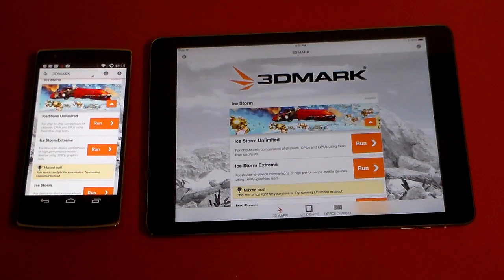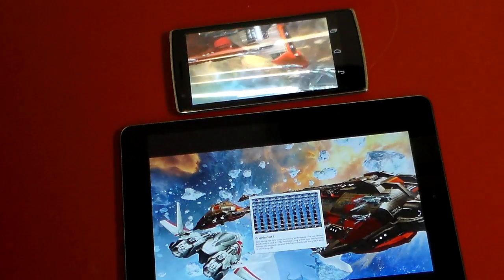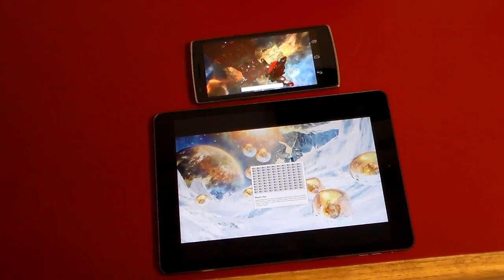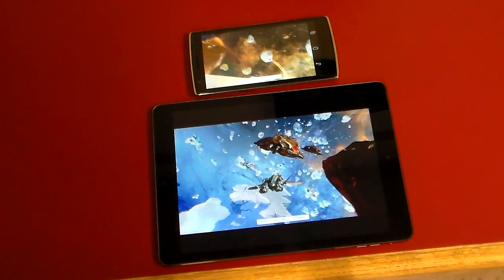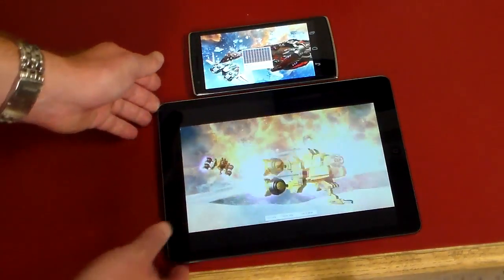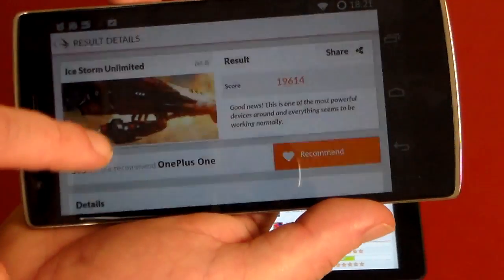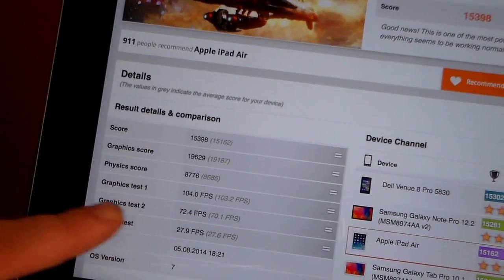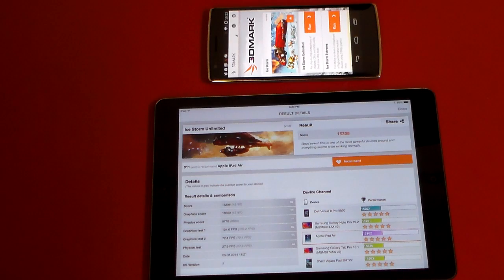One Plus One vs iPad Air 3DMark BenchMark Test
What? We put a smartphone up against a big bad tablet in a benchmark test? Yep.. check out what the One Plus One has to offer up in the ring against the twice as pricey iPad Air running one of the toughest graphics benchmarks apps out there. 3DMark Ice Storm Unlimited.

You are going to be surprised with the results...